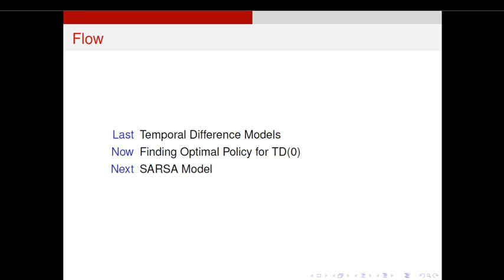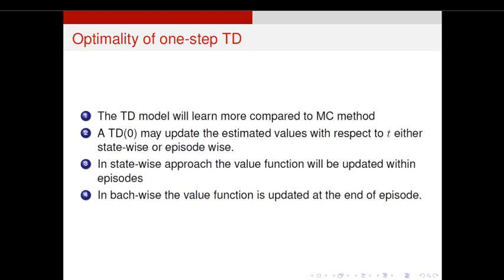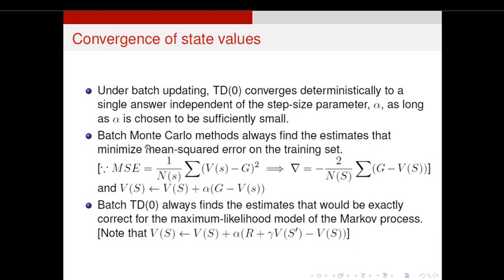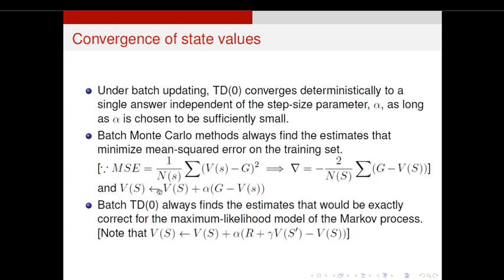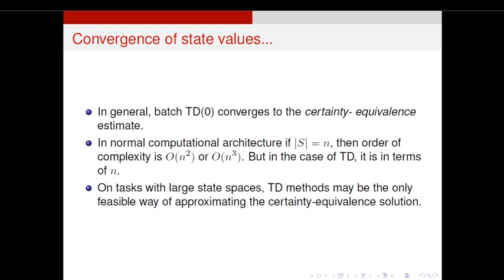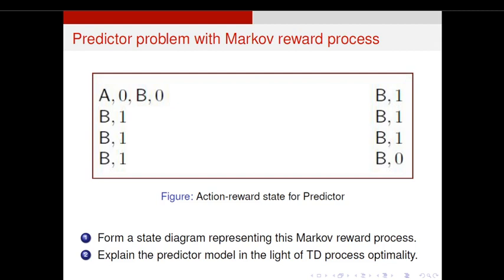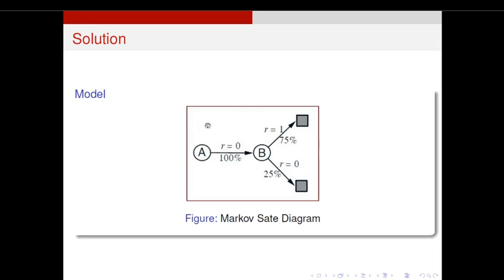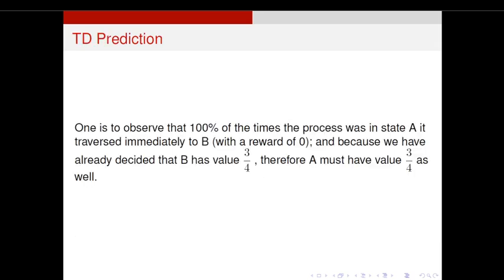10 Optimality TD0